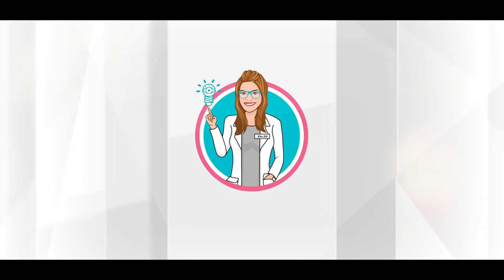What is Lifitegrast? | Lifitegrast for Dry Eye Syndrome Treatment | Xiidra versus Restasis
Xiidra is a commonly prescribed dry eye drop that helps to manage inflammation on the front surface of the eye. In this video, Dr. D talks all about Lifitegrast (Xiidra) and how it could help you with your dry eye disease.

⏱️ Timecodes:
      00:00 Intro
      00:53 What is Lifitegrast?
      01:41 How does Xiidra work?
      03:21 Directions for use
      03:58 Xiidra vs Restasis
      04:37 Summary

 keratoconjunctivitis sicca,  tear film,  xiidra eye drops,  cyclosporine eye drops